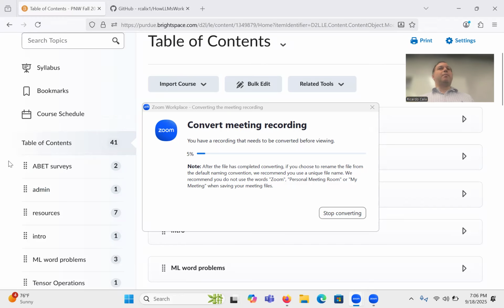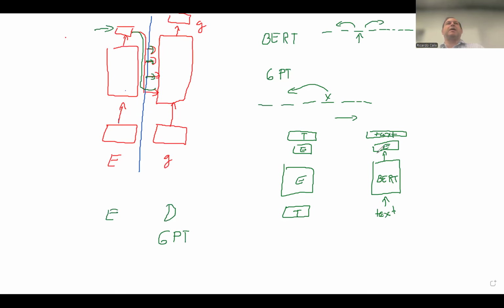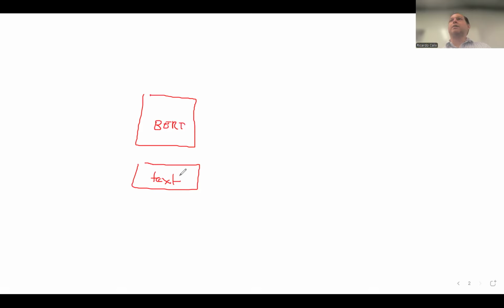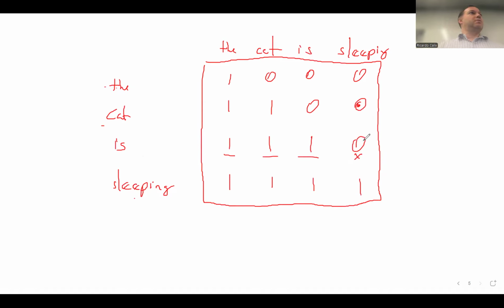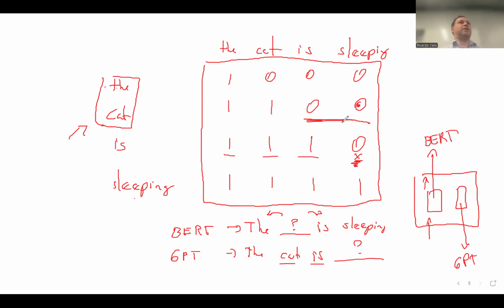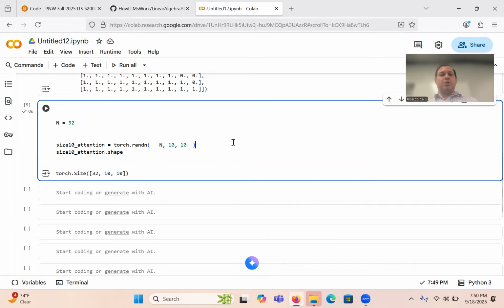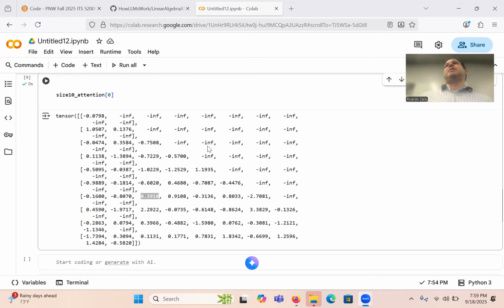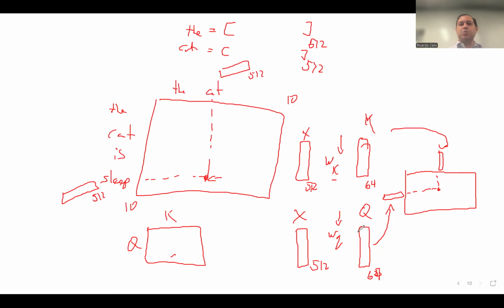Masks in the context of BERT and GPT models